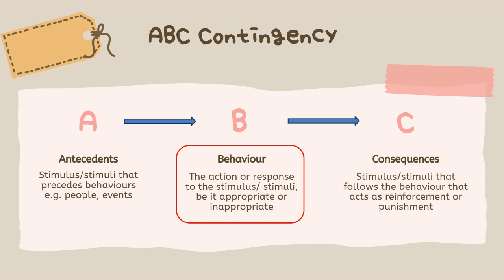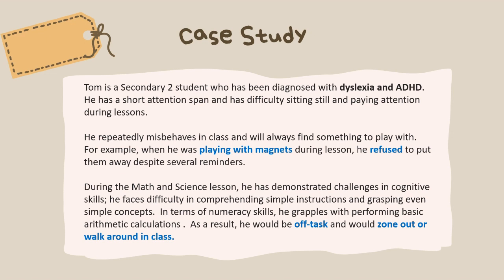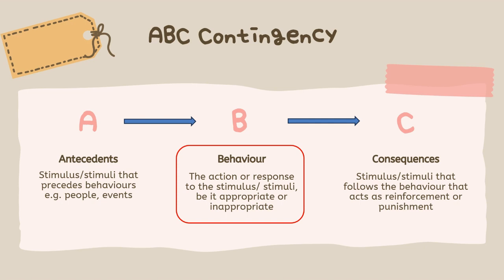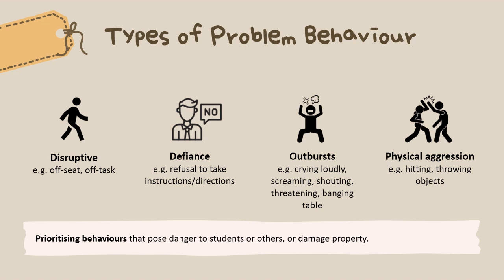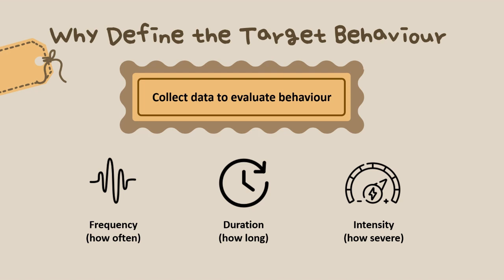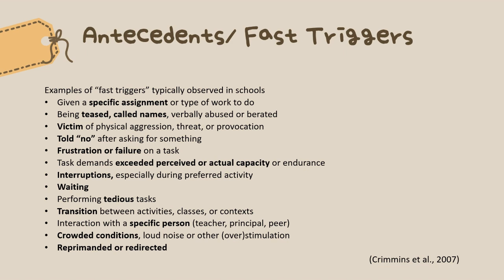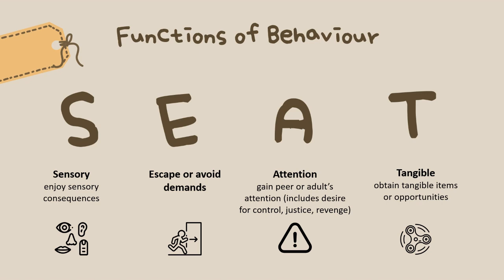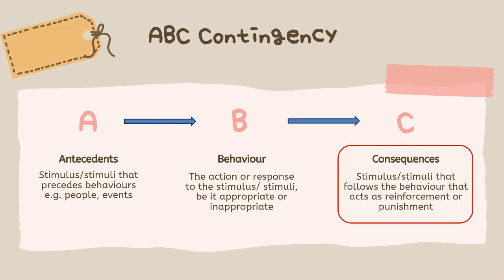Functional Behavioural Assessment FBA no subtitles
03:35 Types of Problem Behaviour
05:18 Fast Triggers/ Antecedents
06:07 Slow Triggers/ Setting Events
06:19 Functions of Behaviour
06:58 Hypothesis of Problem Behaviour